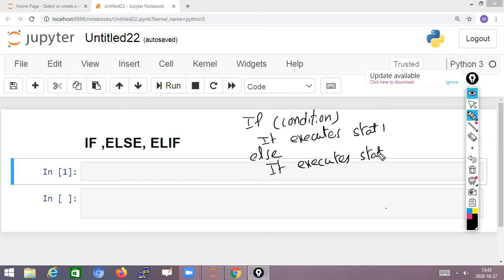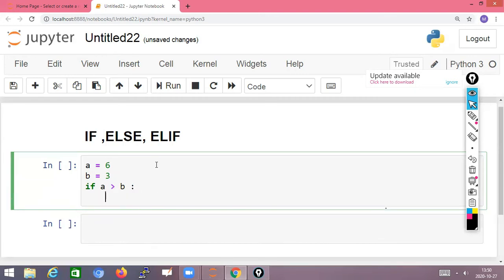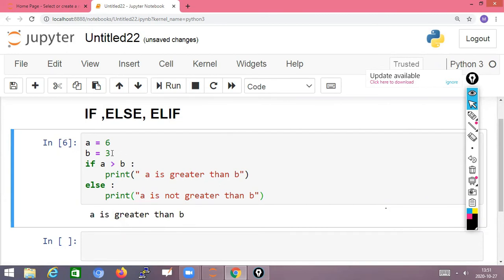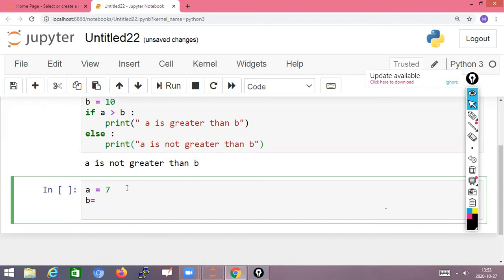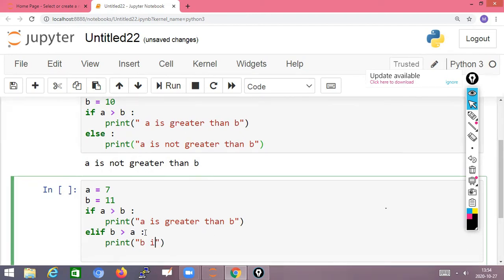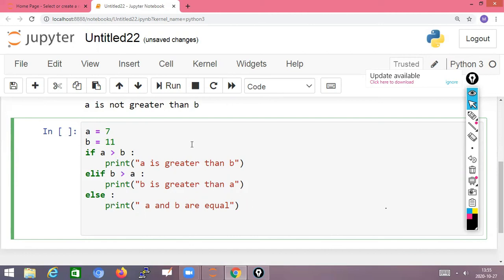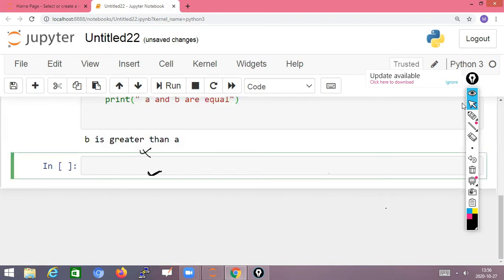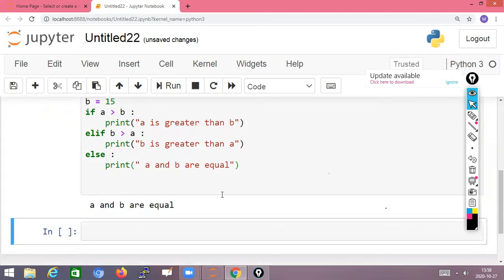Day-9 | DATA SCIENTIST in 180 days | DATA SCIENCE | Python | IF, ELSE,ELIF